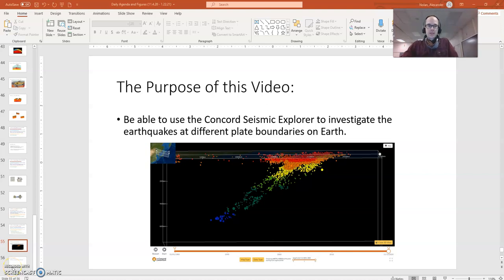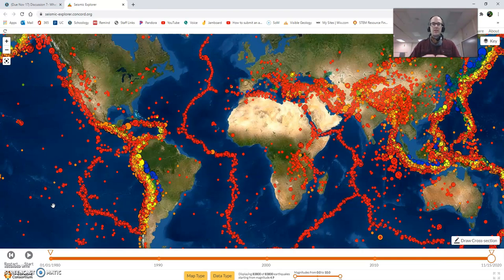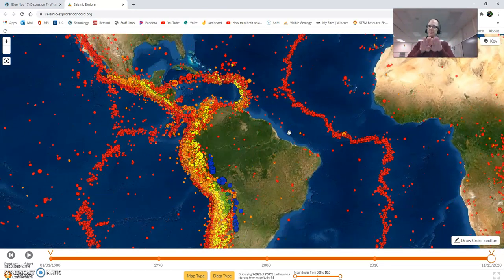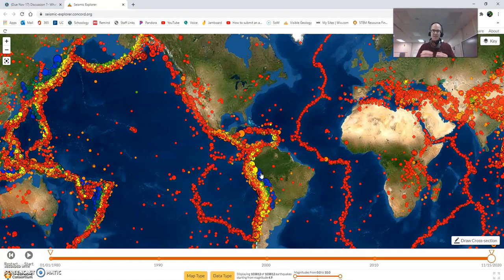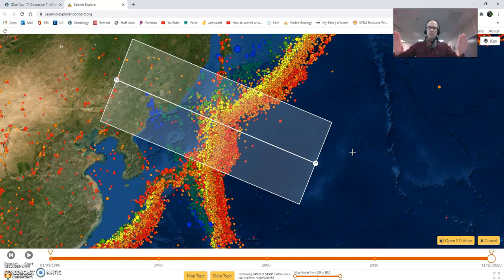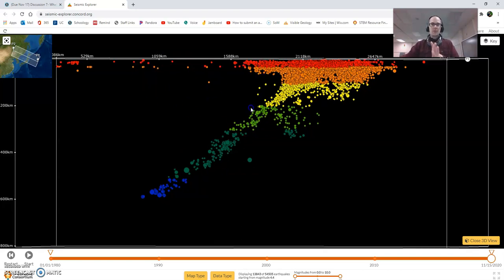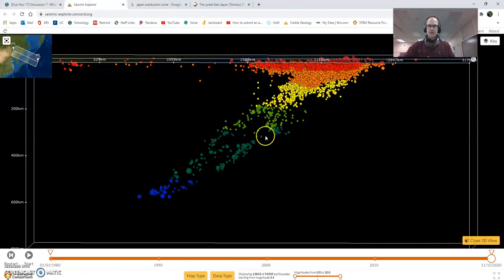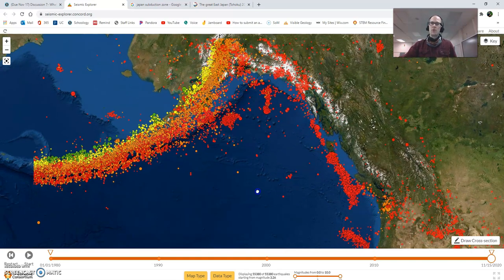How to use the Concord Simulator for Seismic Activity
Here I show you how to use the Concord Seismic Explorer to investigate what earthquakes tell us about the structure of our planet.